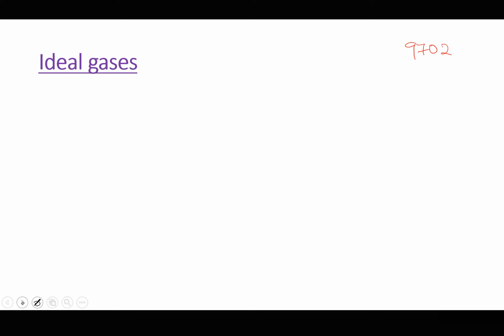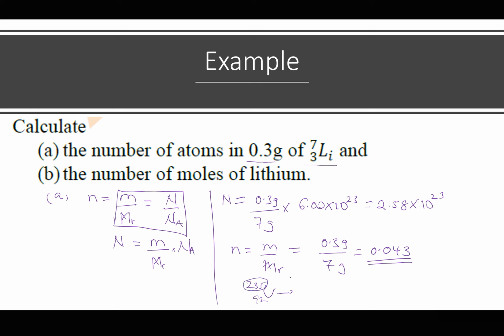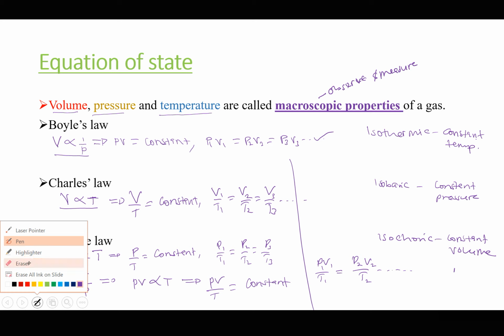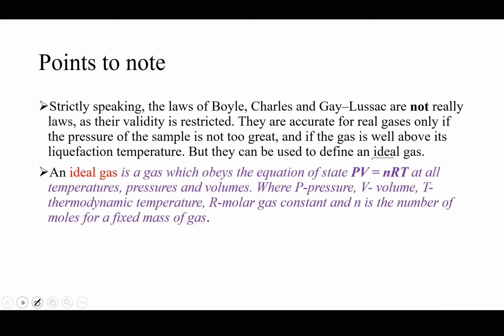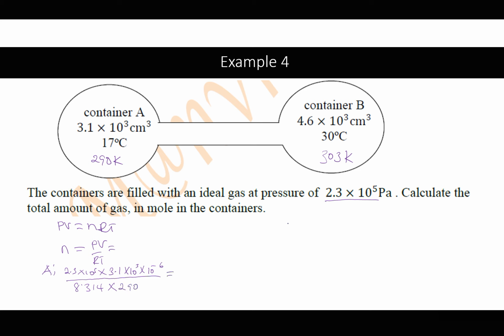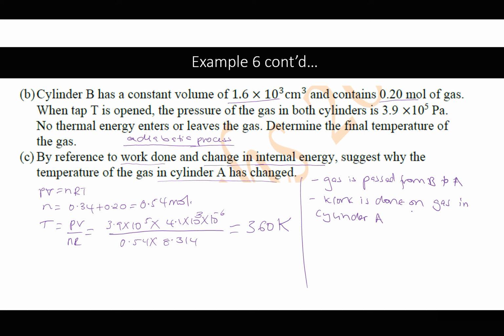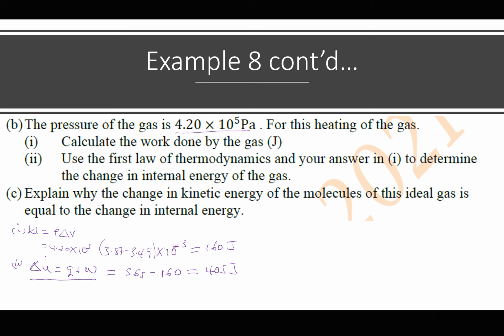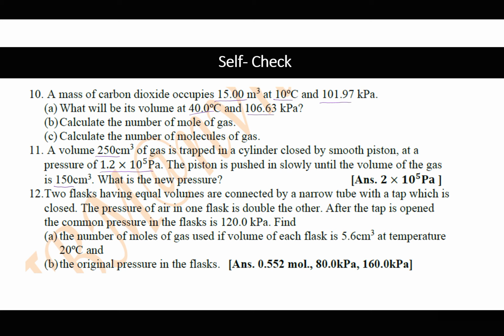ideal gases Paper 4 Physics (9702)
In this lesson, u will understand the simple concepts around the ideal gas equation PV = nRT